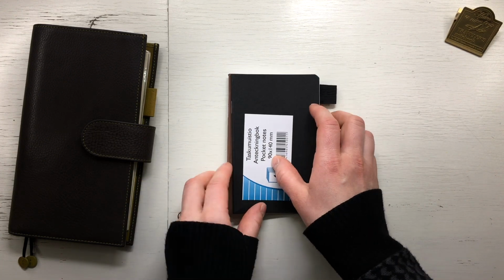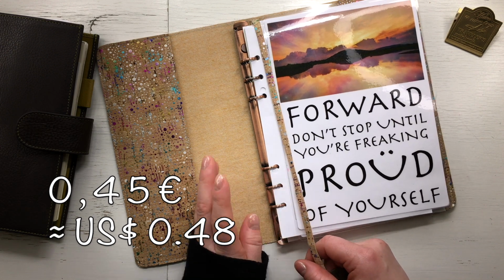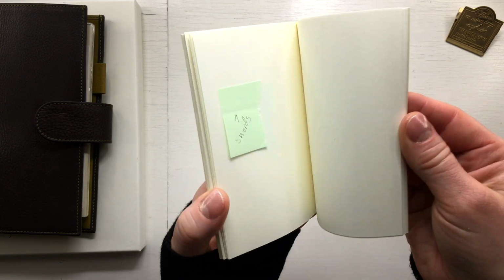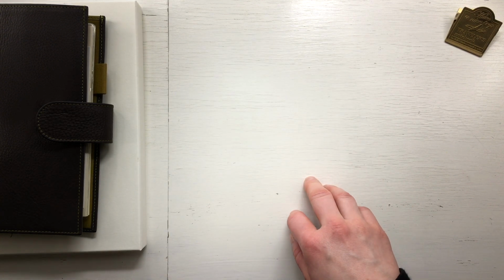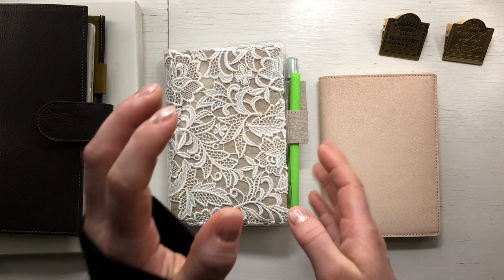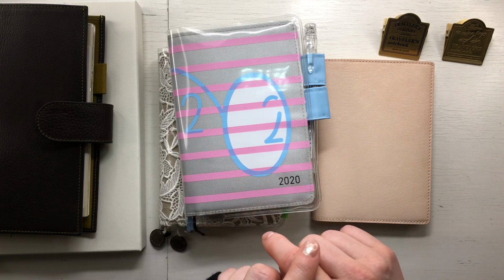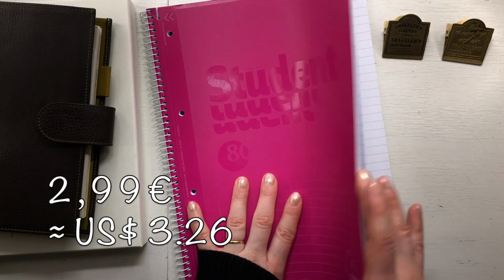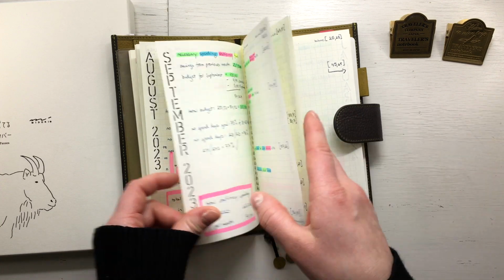stationery shopping confession [45]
Stationery from Japan…

In this video I show what I bought and tell - or at least try to explain to you and to myself - why I bought it 😇😂

I hope you enjoy my October-November-December 2023 confession 😊

*WHAT IS CONFESSION TIME*

In this series I talk openly and honestly about MONEY and my spending habits.
I share ALL STATIONERY I have bought since the last episode - and reveal you the real numbers of how much this hobby aka passion costs me.

*Do you have a stationery budget or sinking fund or do you track your stationery spending? If so, I would love to hear about it!*

If you also want to start being mindful about your spending habits, the first step is to start tracking. I know it's scary, but the first step towards change is recognition.
Good things to track are:
WHAT did you buy?
WHEN (and where) did you buy it?
HOW MUCH did it cost?
WHY did you buy it?
If you don't want to see numbers (yet), you can start by journaling about your purchases - or even better about your wants before making any purchasing decisions.

For me this is not about restriction.
First and foremost this is about being able to buy sustainably what I really want without any credit card debt or money problems. I have had enough of sleepless nights caused by financial stress and I don't want to be in that kind of situation ever again.
That is why talking about money is so near and dear to my heart.
Will you join me in this endless chat?
❤️ Kati

*TIME STAMPS*

00:00 Last quarter of 2023
00:40 October
03:20 Is this cheating?
04:17 November
32:36 December
34:37 Final numbers of 2023

*LINKS*

I love chatting about planners and stationery - if you haven't noticed 🤭

Any TOPIC REQUESTS are also always warmly welcome 🤗

Please take into consideration that I INSPECT COMMENTS 🧐 and delete all spammy, promotional, inappropriate or otherwise irrelevant comments.
Let's keep the comment section a safe place for everyone.
Thank you for your understanding and patience 🙏🏻